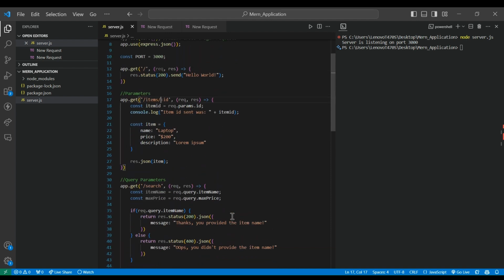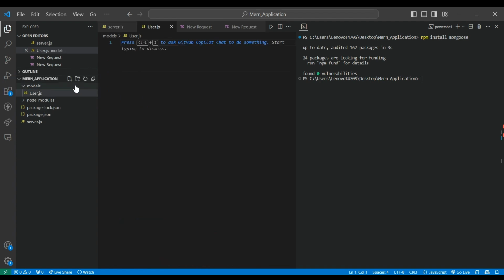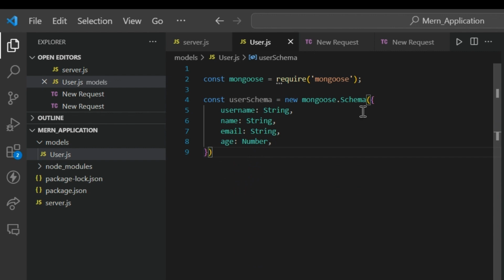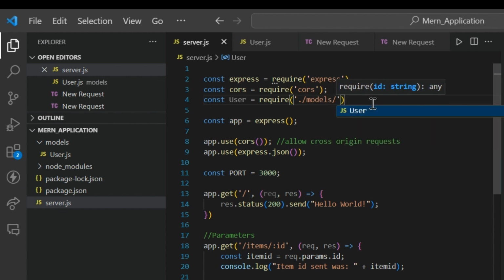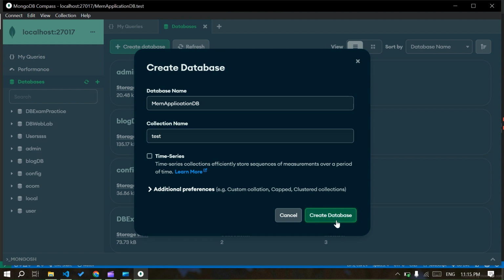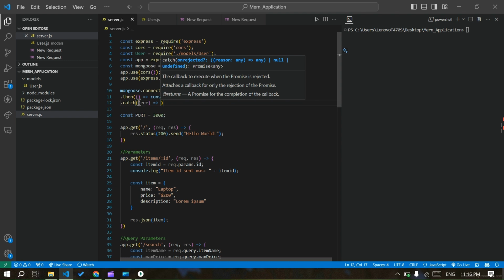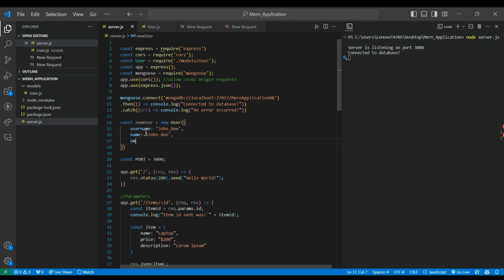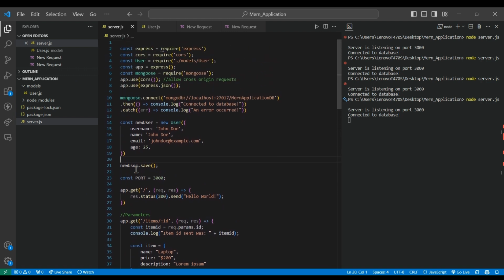Video # 5 | Mongoose model | Inserting document into MongoDB 📃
This video shows you how to connect our MERN application to our MongoDB database, using Compass and the Mongoose ODM. We’ll create our first Mongoose schema and model, as well as insert our first document inside MongoDB.

Follow along with the rest of the course to gain a comprehensive understanding of the MERN stack. We will develop a full-fledged social-media application at the end of this course, which will be an amazing project for your portfolio!